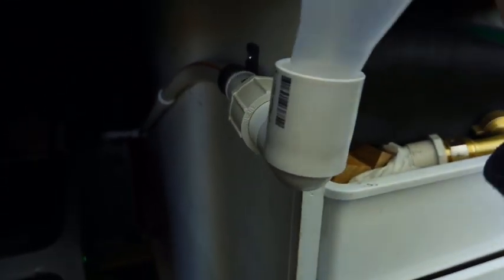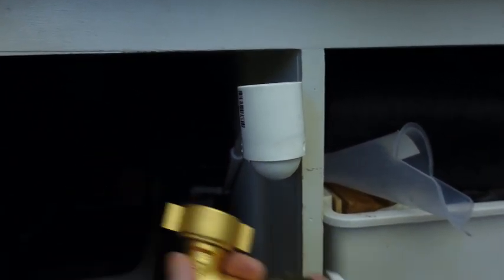Vanlife: Easy Inexpensive Water Tank Fill Setup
A new water fill setup.  I can now fill my tanks with a hose or gallon jugs.  Less then an hour of work and under $30. Very pleased with the setup.

Kilmat Sound Proofing
Running Boards
Memory Gel Foam Mattress
Induction Cooktop
3 QT InstaPot
Dachsund Quilt
Electric Heater
Mr. Buddy Heater
Water Hose
Water Hose Filter
Nature’s Head Toilet
Magnetic Screen

 Water System:
Water Tanks
Grey Tanks
Hot Water Heater
Water Pump
Shower Head
Shower Base
Kitchen Sink
Ball Valve
 Featured Safety Equipment:
X-BULL New Recovery Traction Tracks
ARB ARB505 E-Z Deflator Kit 10-60
PSI Tire Pressure Gauge Rapid Air Down Offroad Kit (PSI)
Tymate Tire Pressure Monitoring System - Full-Color Screen Design VIAIR 90P Portable Compressor
Fulton WS20HD0600 Heavy Duty Trailer Winch Strap with Hook
Seatbelt Cutter/Window Breaker
Promaster Window Shade

Do you have a product you would like Jonnie to review?